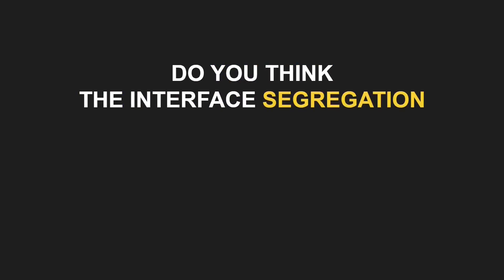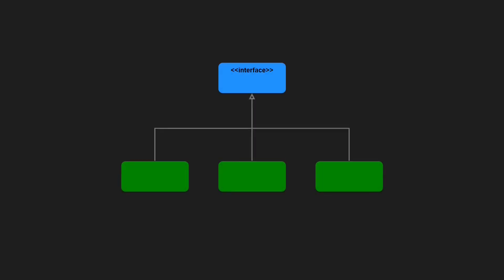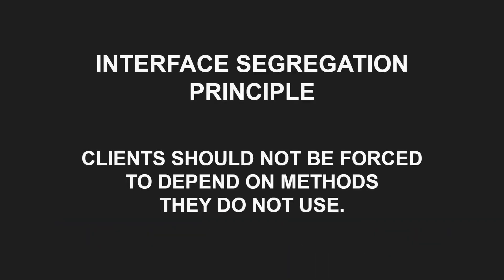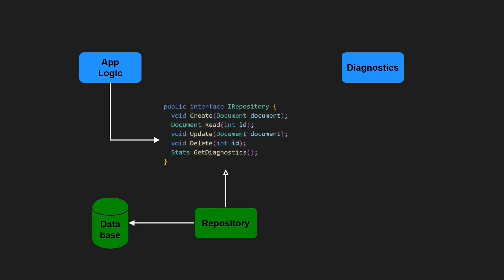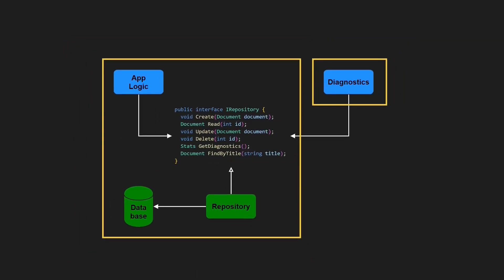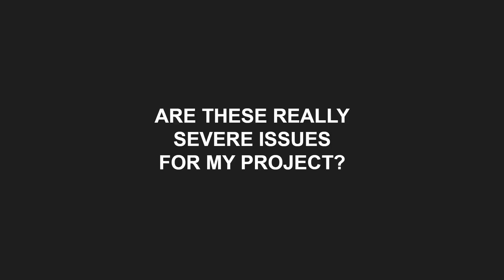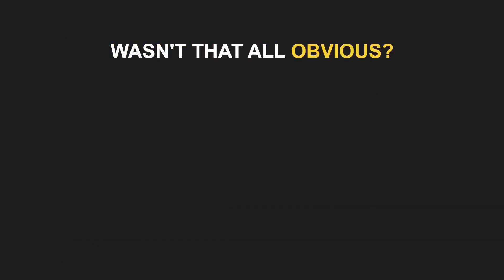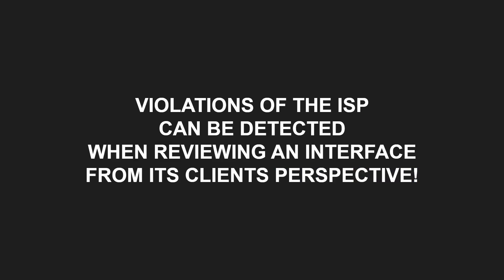What others DON'T TELL YOU about Interface Segregation!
Did you know that the Interface Segregation Principle is actually NOT only
about inheritance and common interfaces? Here is what common explanations are usually missing!

0:00 Intro
0:20 Definition
0:43 Common explanation
2:06 Definition revisited
2:35 Not so common example
3:23 Where is the issue?
4:52 Again, relevant?
5:27 Fixing second example
6:16 Obvious?
6:48 Indicators